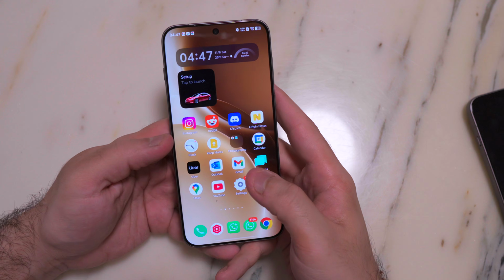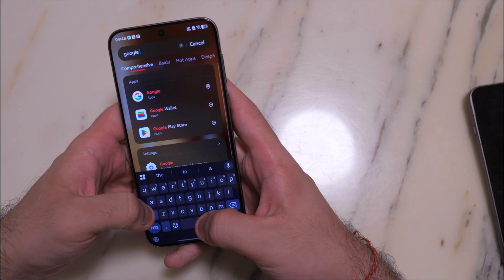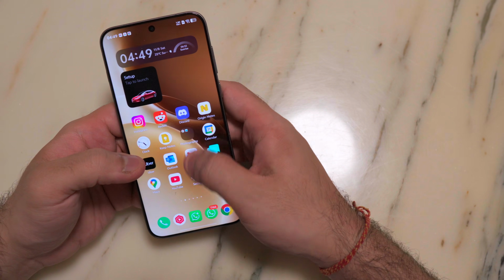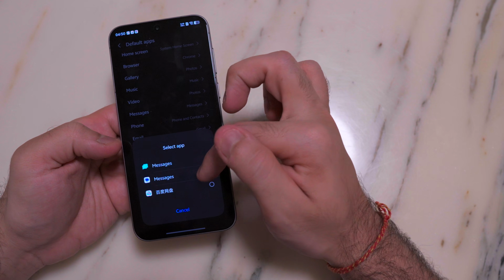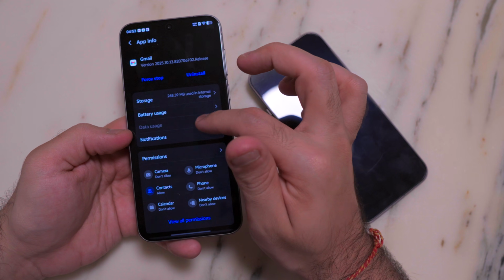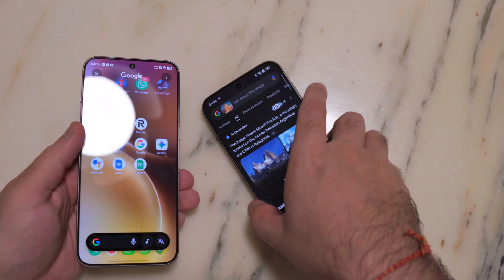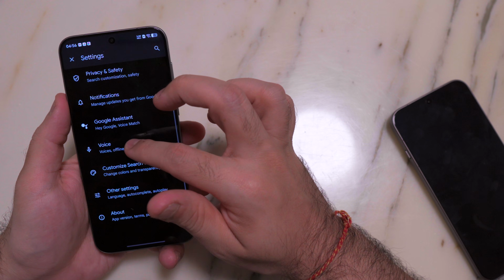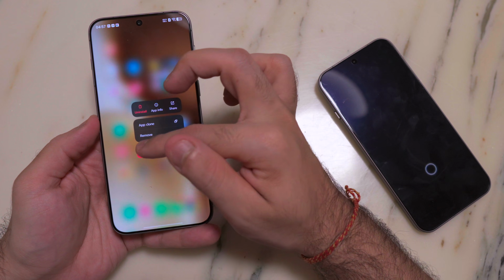Watch this FIRST before you setup your Chinese ROM Phone! 🚫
Just bought a Chinese ROM phone and not sure where to start? 🤔

In this detailed guide, I'll show you exactly how to set up a Chinese ROM device the right way — from changing system language and region to installing Google Play, disabling Chinese bloatware, and fixing app notifications. Whether you’re using a Vivo, Xiaomi, Oppo, or Honor, this tutorial makes your Chinese phone global-ready in minutes.